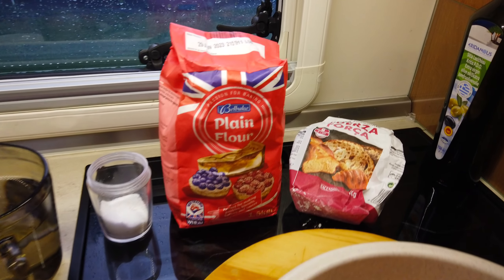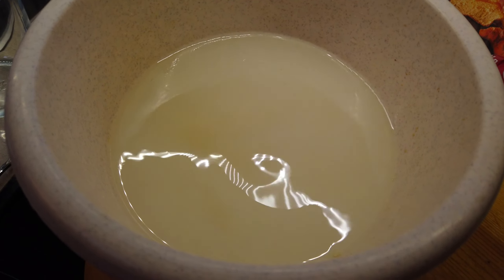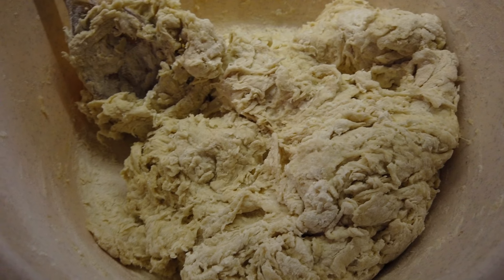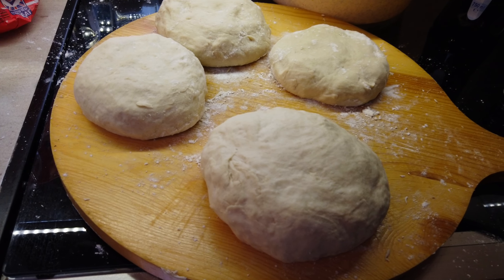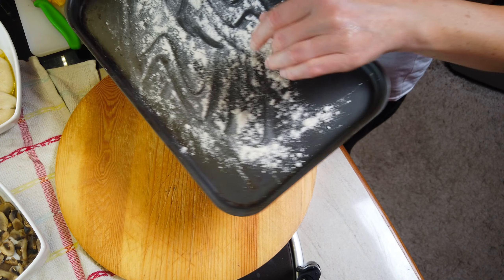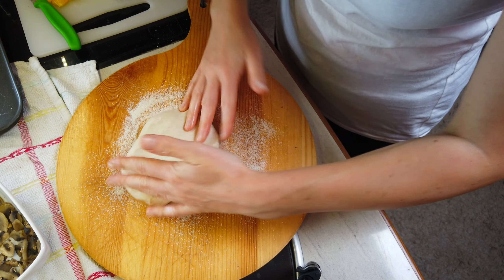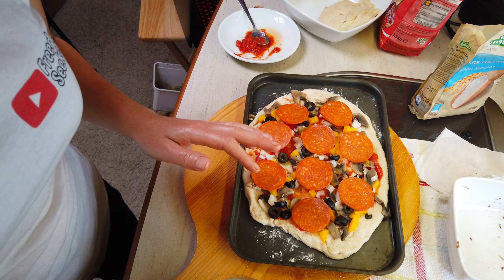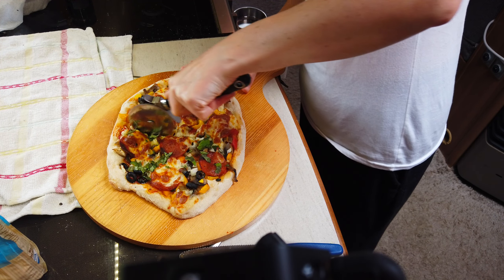#35 Making Authentic Pizza At Caravan - How to Make Perfect Pizza!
Making pizza at touring caravan is really easy! We love pizza and today I will share a new pizza recipe, the one which you leave in the fridge overnight. Homemade pizza recipe is easy, the dough is really cheap to make. I use cups to measure flour and water.
I like this recipe, it splits the process of making a pizza dough and the whole pizza in two days, which works for me.
For this recipe you need: 4 cups of plain flour, 1,5 cup of warm water, 1/4 teaspoon of dried yeast and 2 teaspoons of salt. Watch the video to see how to make pizza, even in a caravan. Start with warm water in the bowl, add yeast and salt, mix, leave for a few minutes, then add flour. Mix with a wooden spoon. Then work in your hands, stretch and knead, do not add too much flour. When the dough is ready, rub it with oil or olive oil and it is ready  to go in the fridge. The next day we will carry on, stretch the dough, shape and add toppings. I made tomato sauce. Keep your ingredients dry: drain olives, mozzarella, pre cook mushrooms. Pre heat the oven for at lest 20 minutes, on the highest temperature, the idea is to bake pizza quickly so it doesn't get dehydrated and hard. It is worth to learn how to make pizza dough, because it is so cheap and delicious. Let me know if you tried this pizza dough recipe and I you are going to have a go and learn how to make pizza at home. Nothing beats homemade pizza even when you are caravanning or cooking camping meals.
Use tomato sauce as a base, but do not spoil your pizza with ketchup at this point!
I hope this video will encourage you to make your own pizza at home or in a caravan.
Thank you for watching, if you have not done it yet, please subscribe to our channel - it is free, and if you click on the bell, you will get a message each time we release a new video.

00:44 Ingredients and equipment needed to make a pizza at home.
01:22 How to make pizza dough - step by step.
04:08 Mixing, kneading and stretching dough.
05:26 Finished dough, cover with olive oil and put in the fridge.
06:05 Day 2: stretching and toppings.
07:12 Warm up your oven, sprinkle a baking tray with flour.
08:16 Shape your pizza and add toppings.
09:47 My favourite pizza toppings.
11:58 Baking.
12:17 Glorious caravan made pizza is ready! Enjoy.